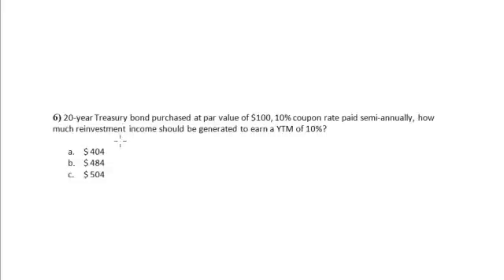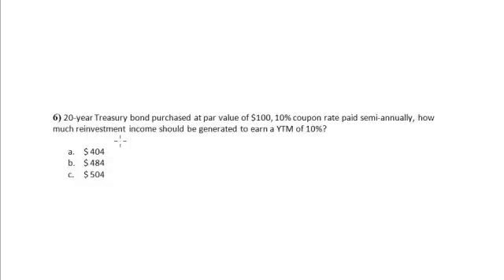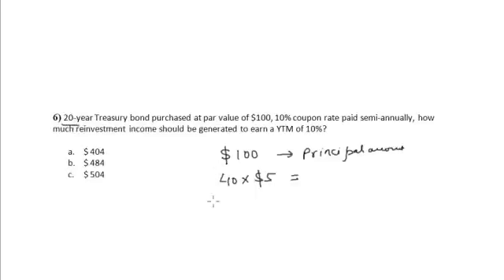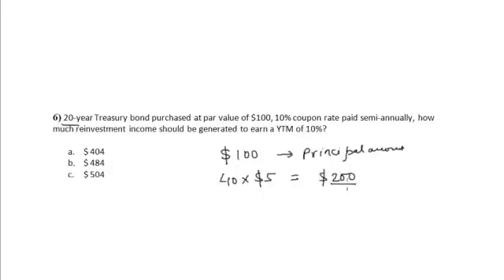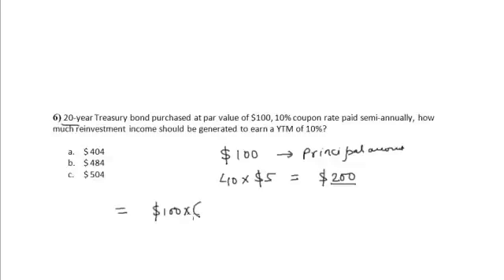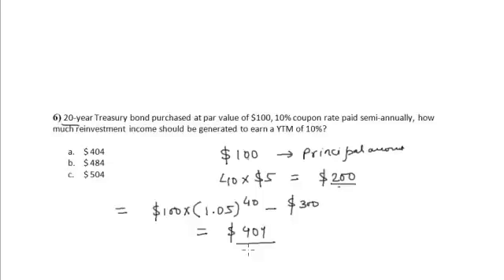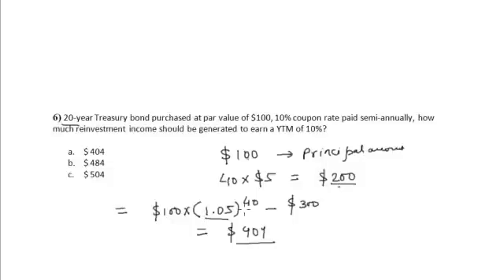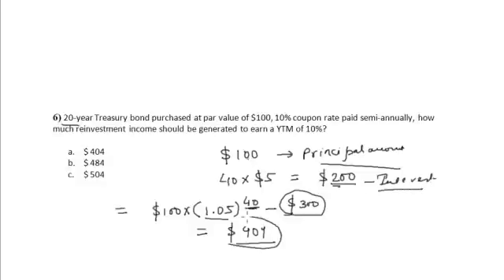CFA Tutorial: Fixed Income (Reinvestment Income & YTM:Yield to maturity)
Yield to maturity (YTM): is the rate of return expected on a bond which is held till maturity. It is essentially the internal rate of return on a bond and it equates the present value of bond future cash flows to its current market price.